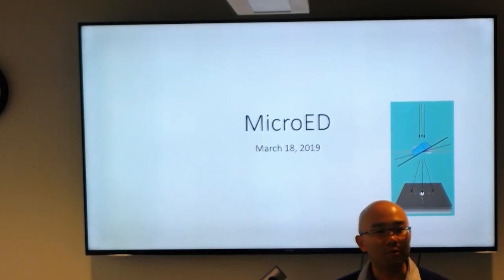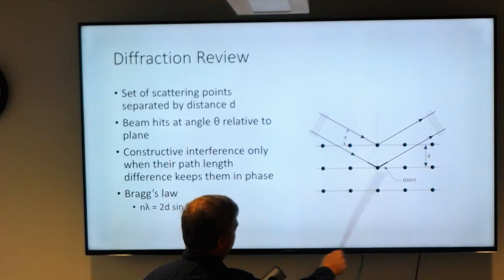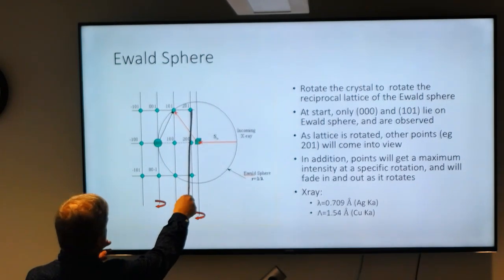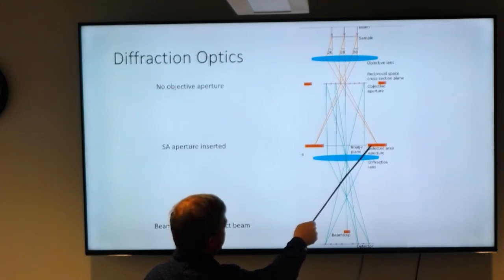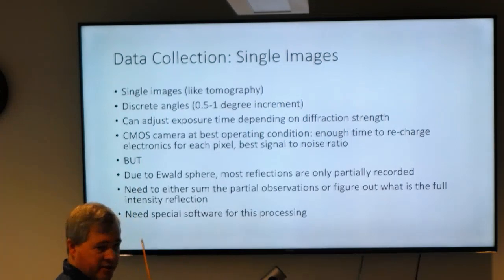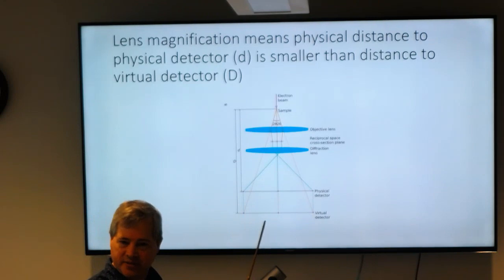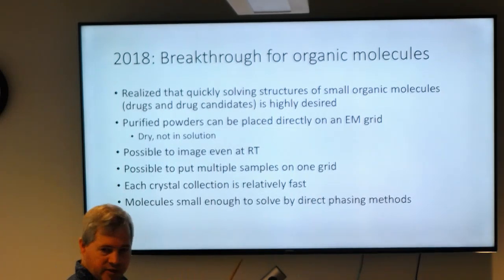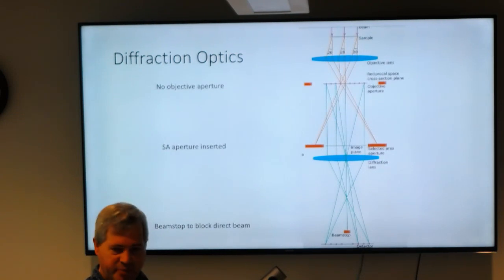SEMC 2019 Cryo-EM Course - MicroED and 2D crystallography intro